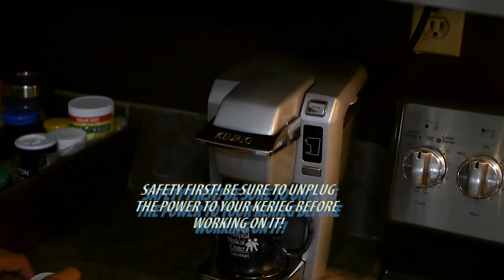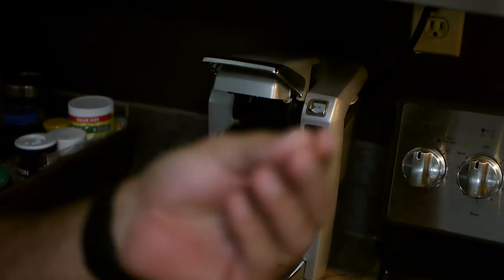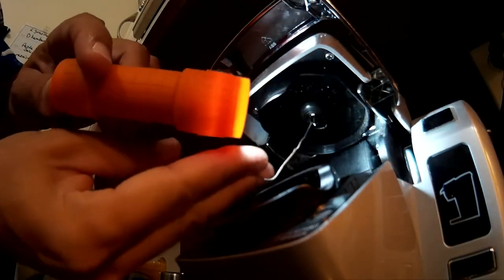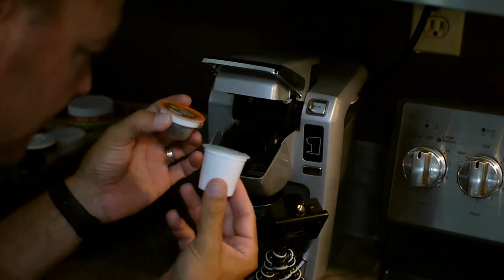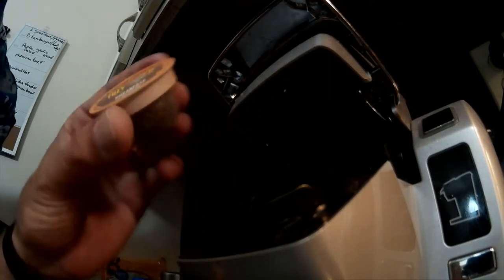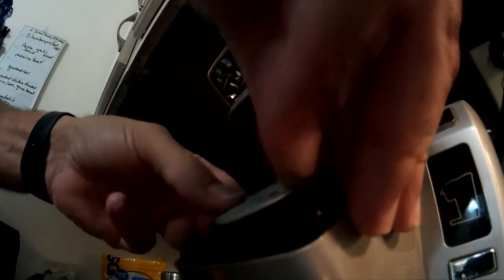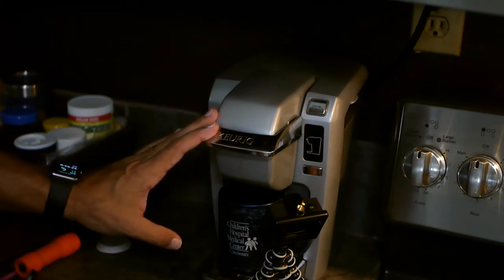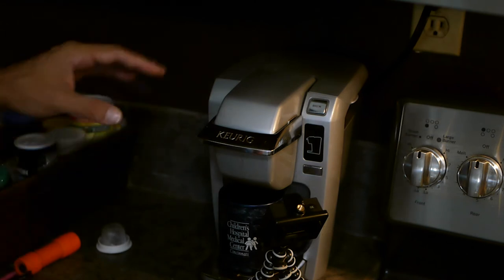Can We Fix It? My Keurig Clogs and I Can't Get My Coffee!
In this video I show you how I fixed my Keurig from clogging and not producing coffee. This is a long term fix!  It has been working for me for a few months now.